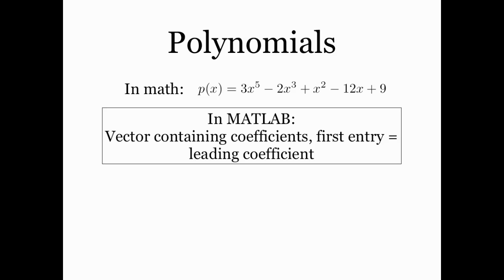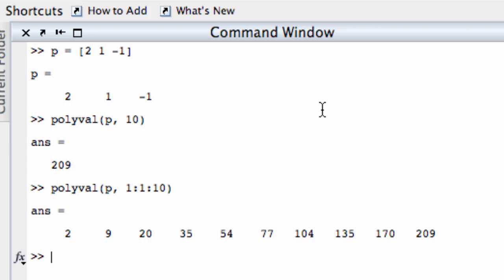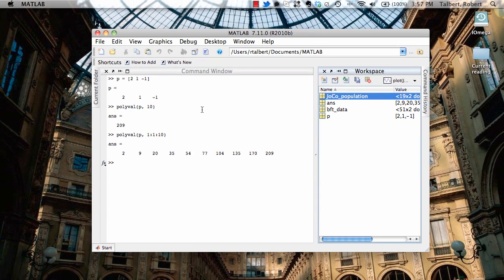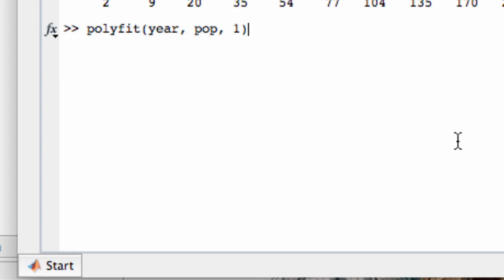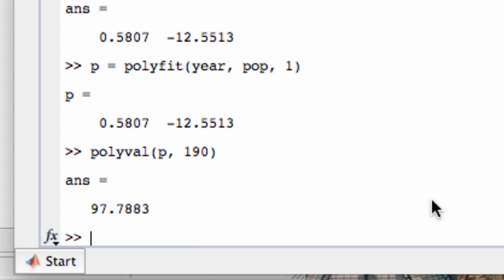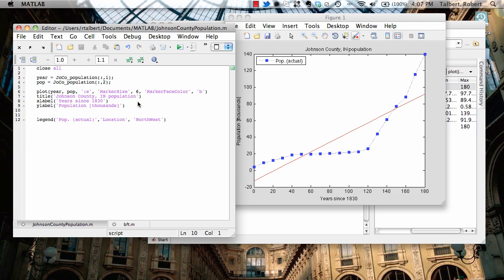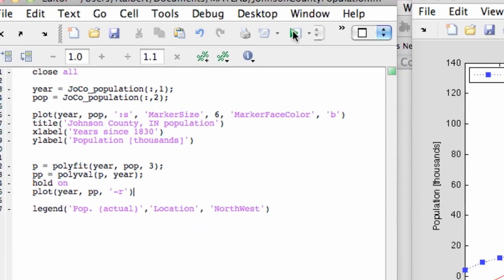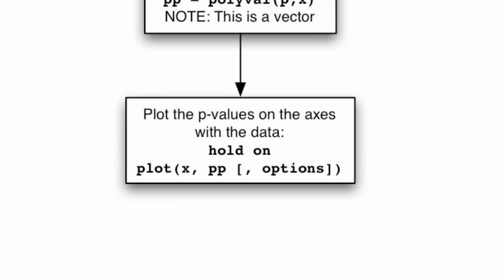Polynomial regression in MATLAB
This screencast discusses polynomials an their representation in MATLAB as vectors of coefficients, the POLYVAL command for evaluating polynomials, the POLYFIT command for finding the polynomial of best fit through a set of paired data, and how to plot the polynomial regression line obtained through POLYFIT on top of a scatterplot.